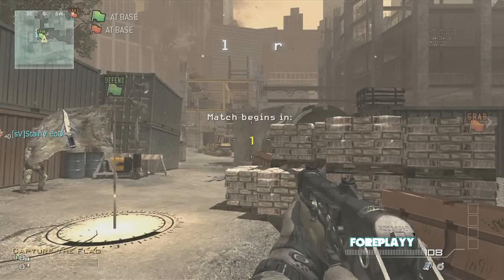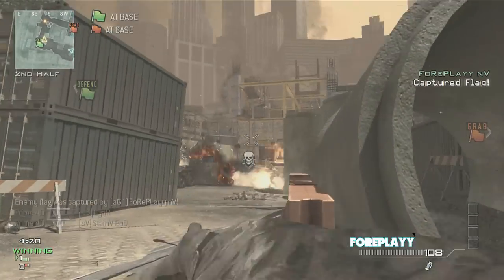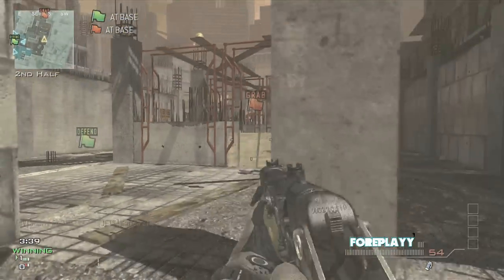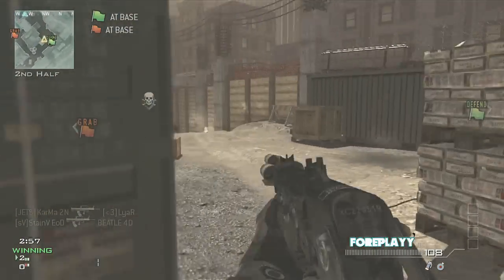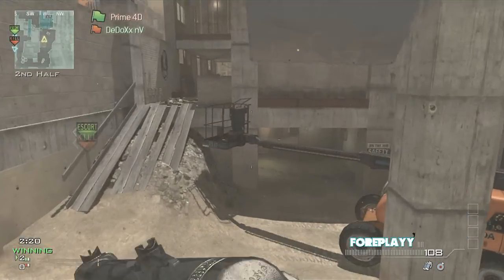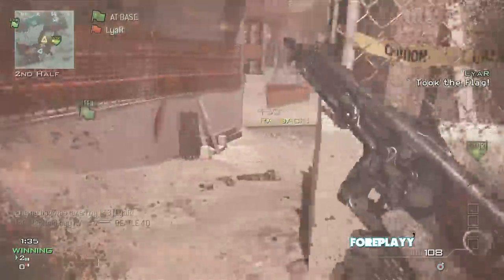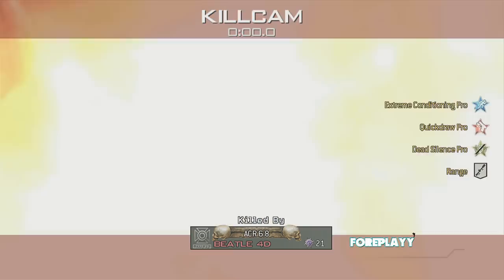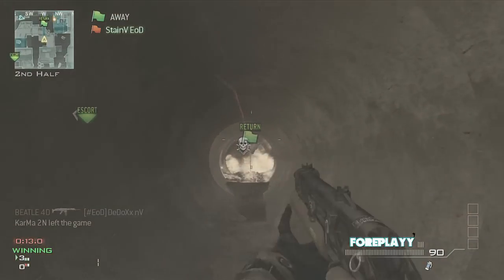iGame Episode #2 | Foreplayy | Mw3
iGame: is a new innovative series explaining the moves and progression of 3 Pro Players with 3 different play styles. In this series we will take game play's from Competitive and Public games and explain what we did & why we are doing it. iGame is geared to better not only you but ourselves in the process of re-watching our game plays and finding our qualities and our flaws.

EoD | ParisMindState | SdotJ

Gameplay POV - FoRePLayy
Map - Hardhat
Gametype - Capture the flag
Series - iGame
Episode - #2